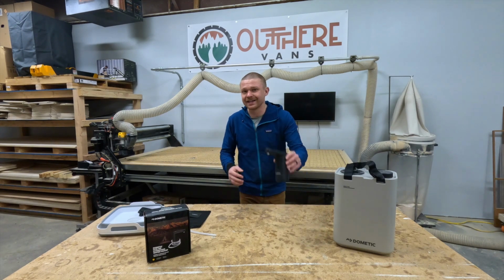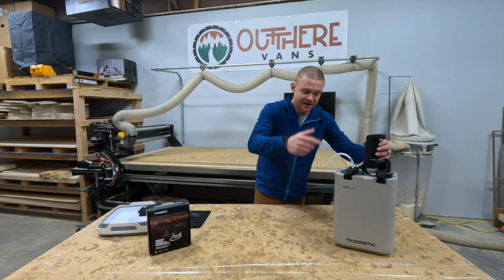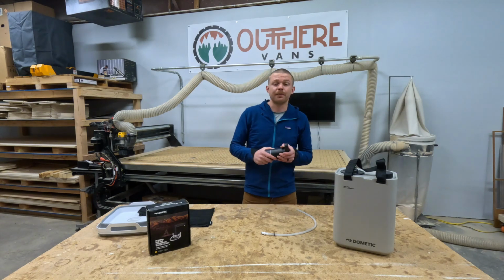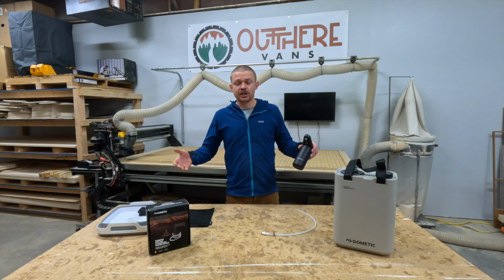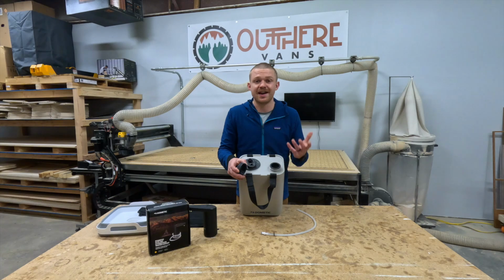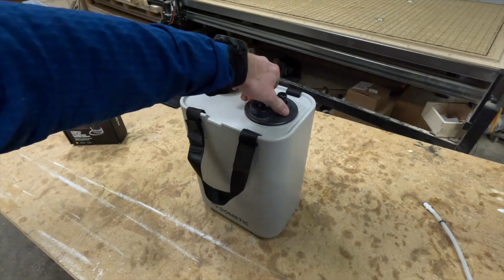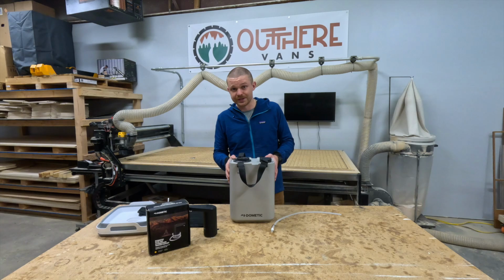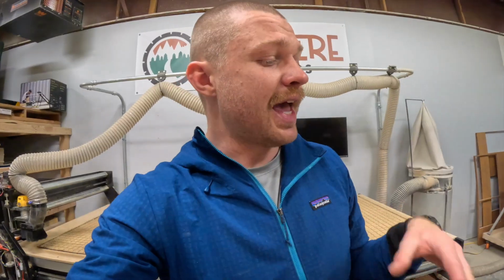A Solution To Ditch Complex Plumbing In Your Van - A Look At The Dometic Go Water System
Amazon Affilate Links:
Dometic Go Faucet
Dometic Go Water Container